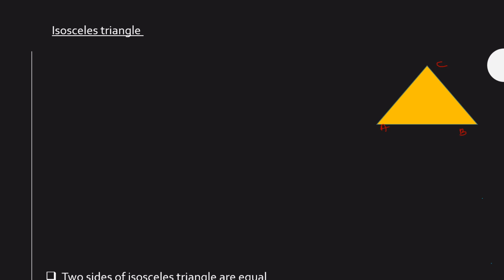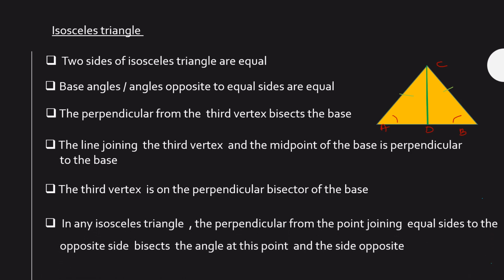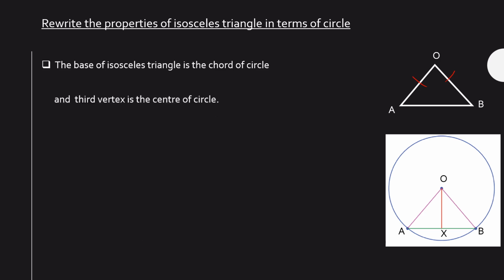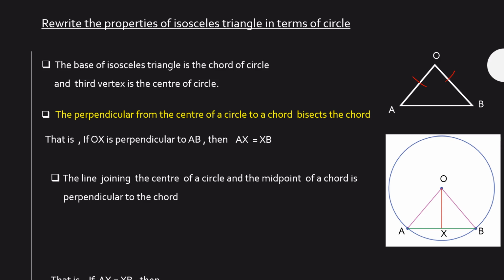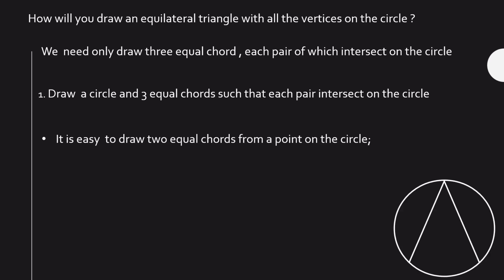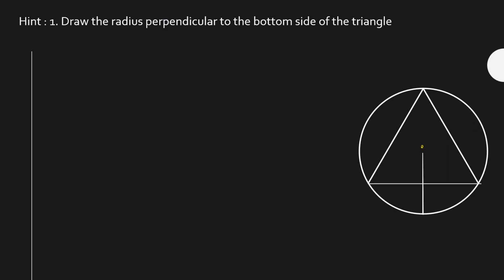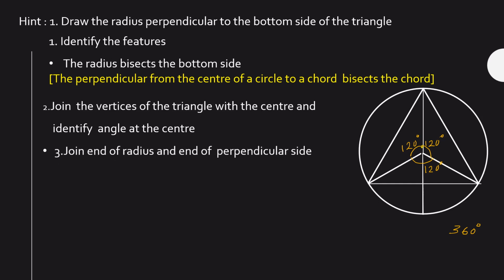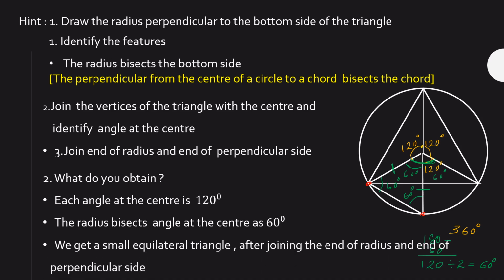Standard 9- Chapter 5: Circles -Part 2- STCTE, PALA